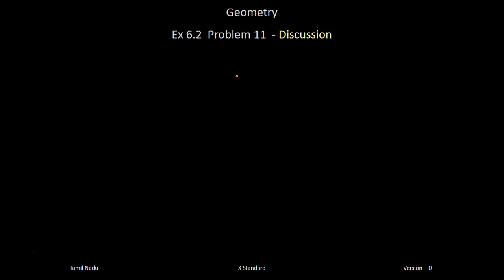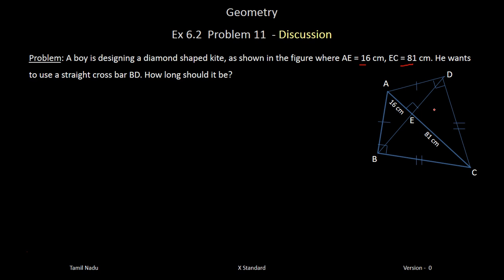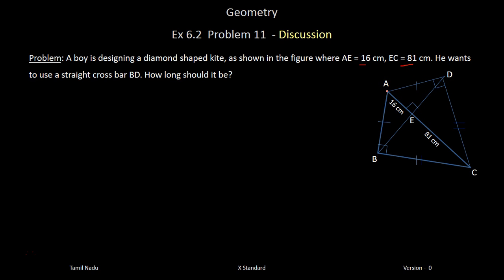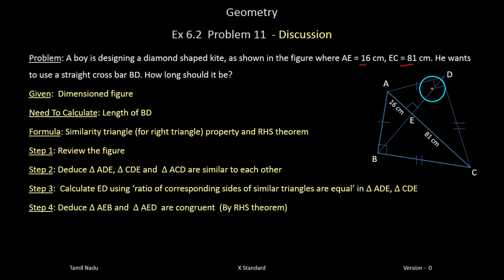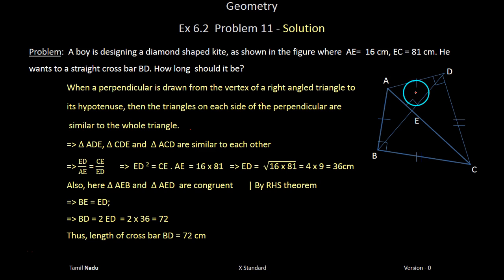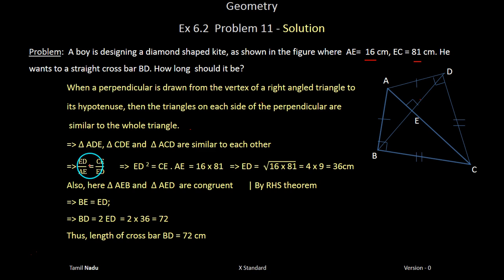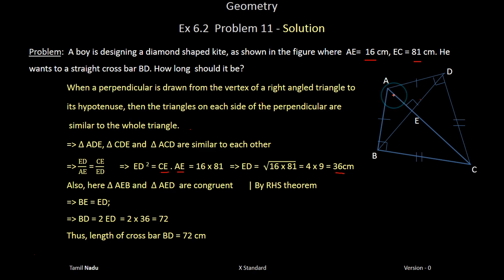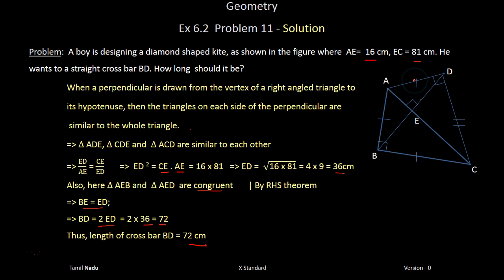6 2 11